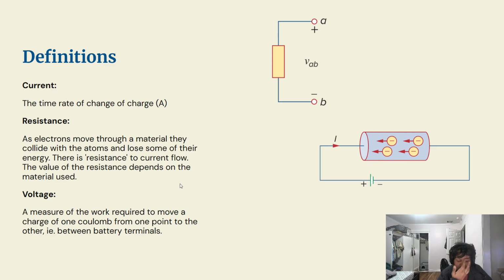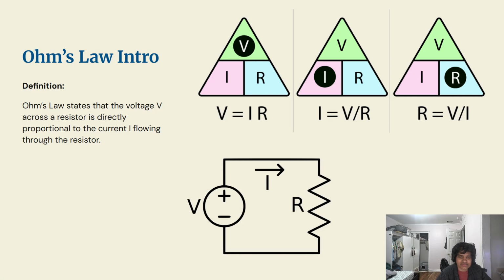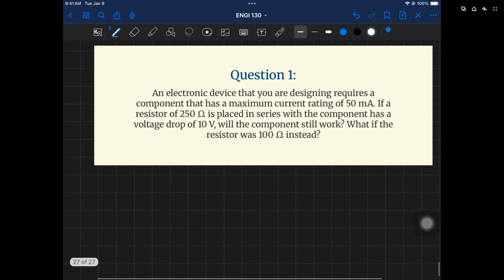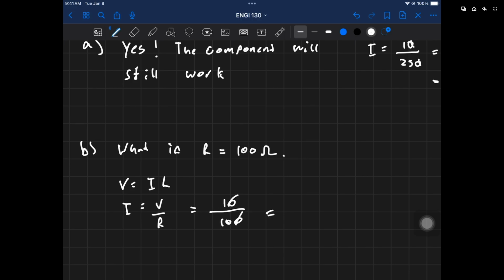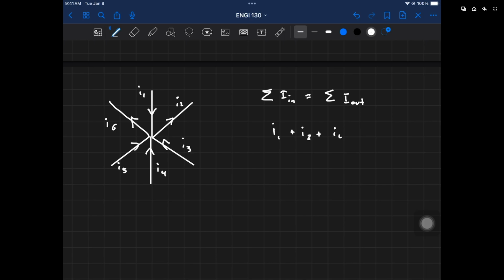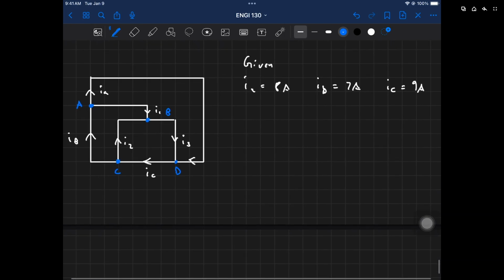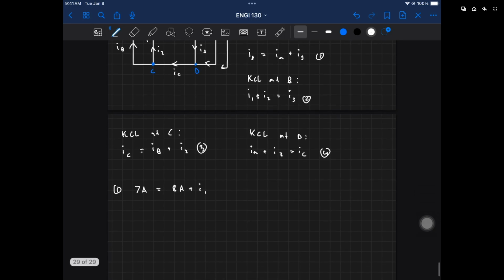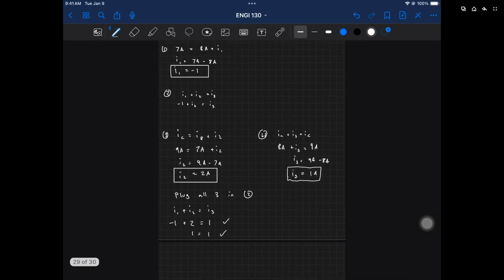Circuits: Ohm's and Kirchoff's